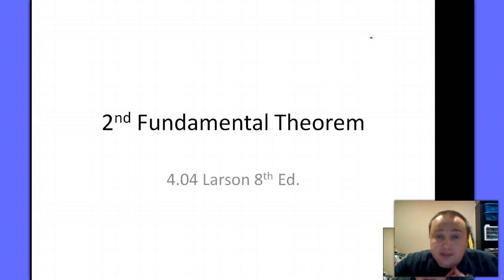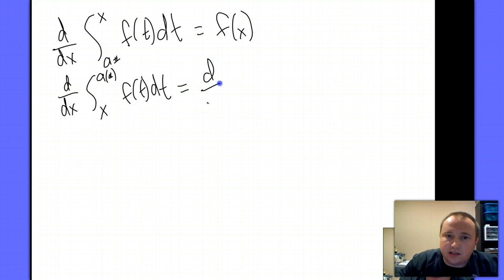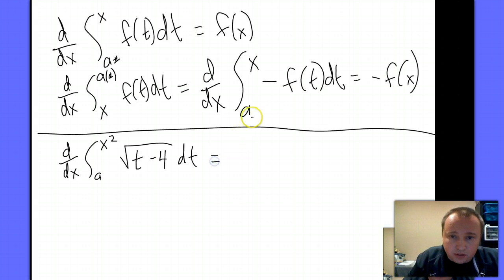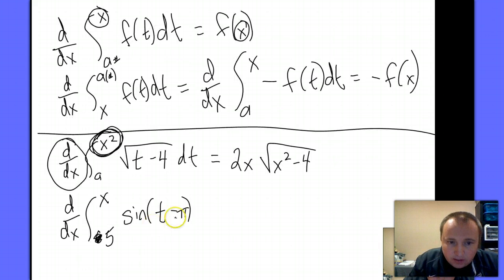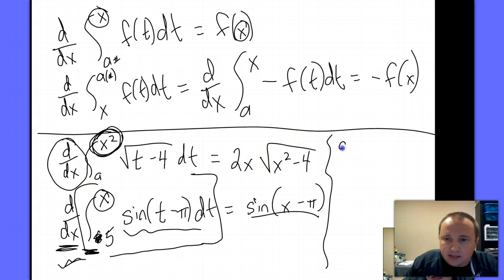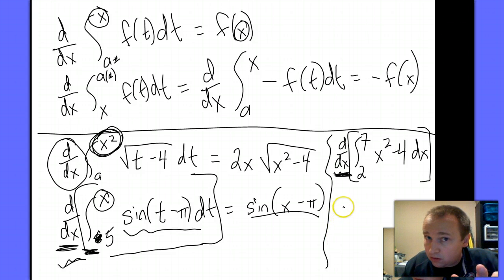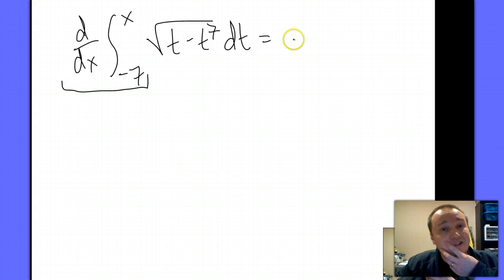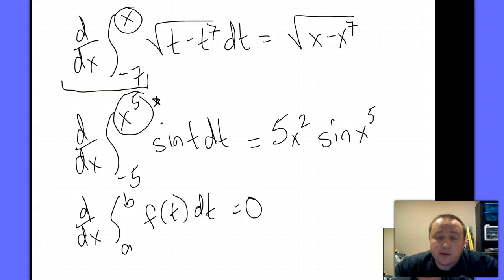4.04 2nd FTC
2nd FTC 4.04 Larson